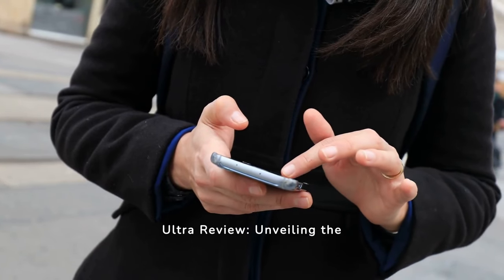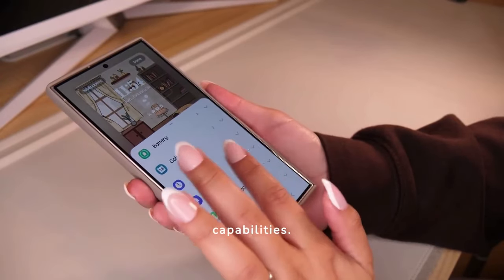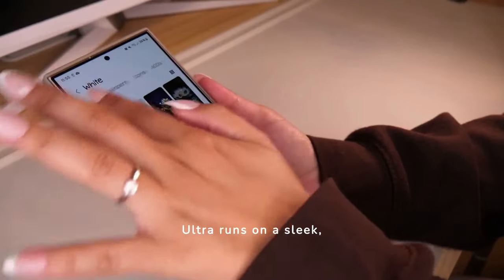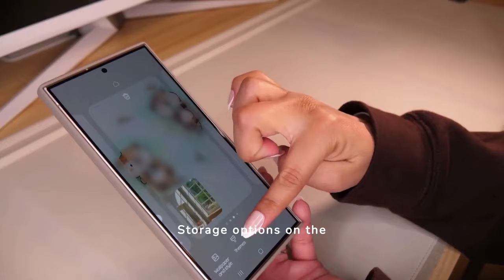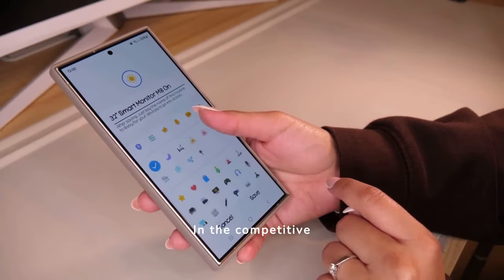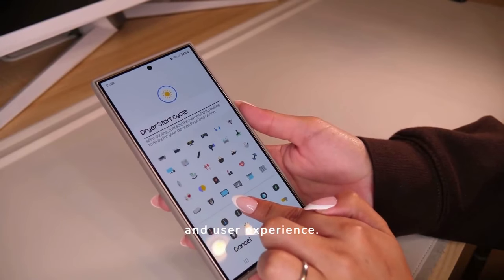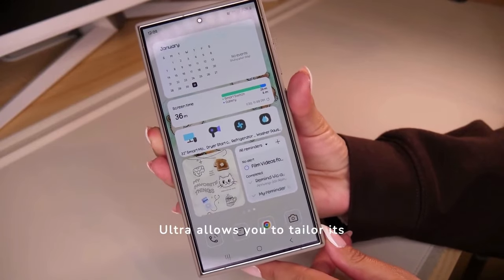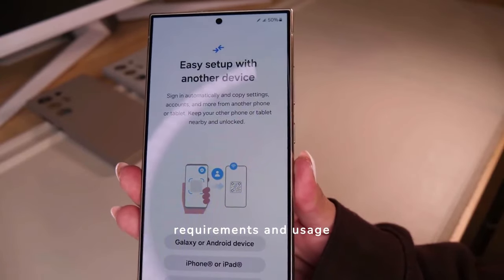Samsung S24 Ultra: Is It REALLY Worth It?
Uncover the truth about the Samsung S24 Ultra in this in-depth review! Join us as we dive into a resolution test of this cutting-edge smartphone, focusing on its performance in various aspects including gaming with PUBG. Is the Samsung S24 Ultra really worth the hype? Let's find out!

s24 ultra samsung leaks
s24 ultra leaks
s24 ultra release date
s24 ultra samsung release date
s24 ultra launch date
s24 ultra trailer
samsung s24 ultra teaser
samsung s24 ultra trailer
samsung s24 ultra camera settings
samsung s24 ultra ringtone
samsung s24 ultra pubg test
samsung s24 ultra camera zoom test
samsung s24 ultra vs iphone 15 pro max camera test
samsung s24 ultra zoom